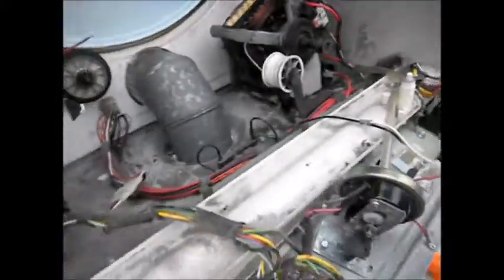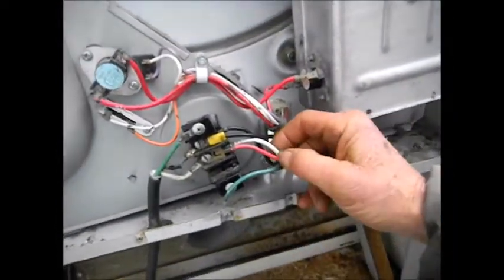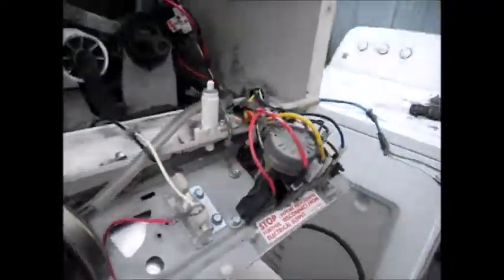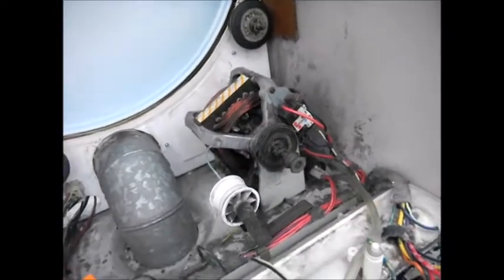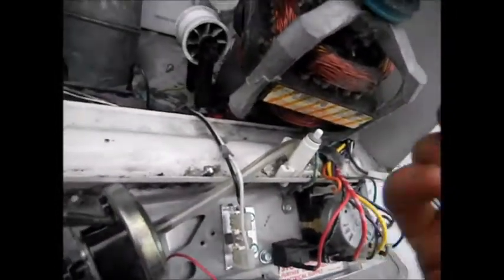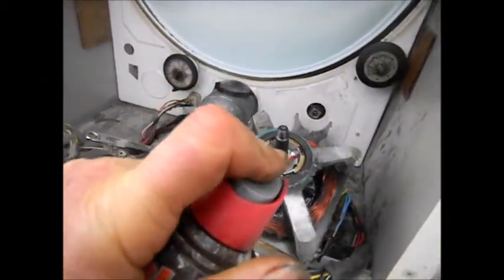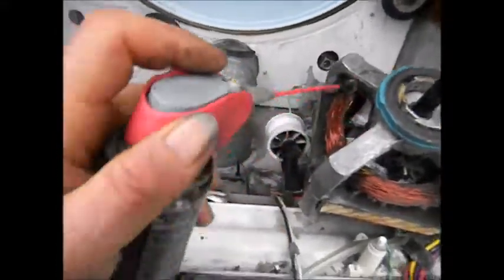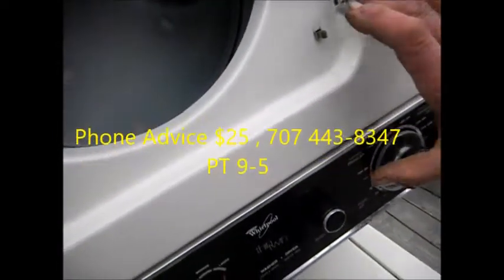Dryer Motor Reconditioning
Dryer motor will not start ?  If bushings are dry lubing them may help. If you motor locks up when turned on you have a shorted motor and lubing them will not help. Phone advice $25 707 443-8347, pt, 9-5